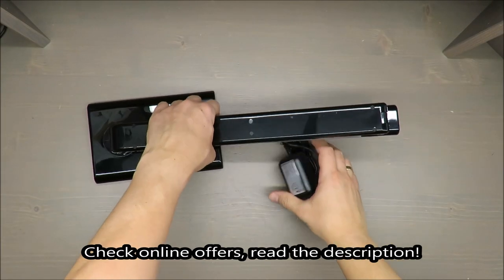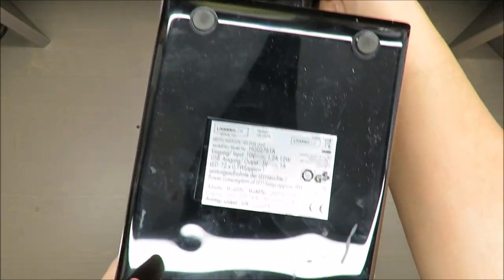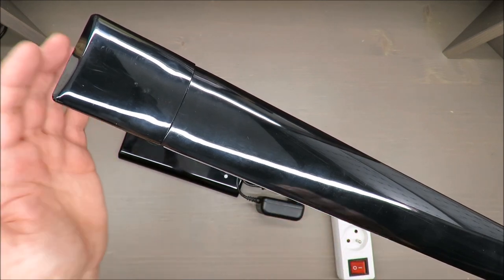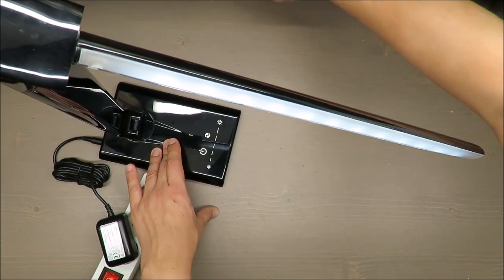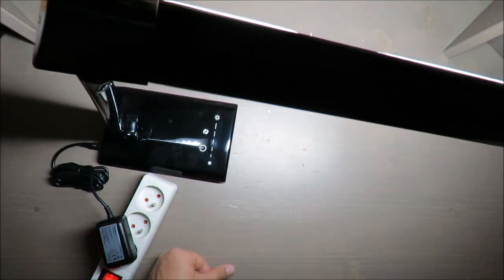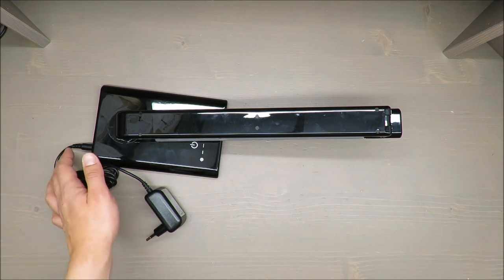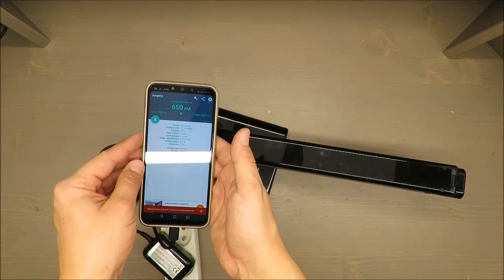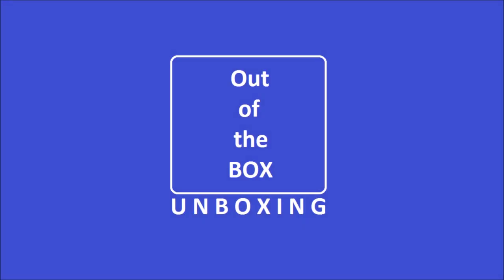SilverCrest LED Desk Lamp Model-No HG02761A HG02761B REVIEW TEST (Lidl 3000k 6500K 540 lm)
IAN: 321918

Features
USB port for charging mobile devices such as smartphones or tablets
With touch panel

Technical data
LED Desk Lamp:
Lamp: 10V , 1,2A, 12W
LEDs: 72 x 0.1W
Power consumption
of LED lamp: approx. 8W
GS certified
The LED cannot be replaced.
USB socket specifications: 5V , 1A
20 GB/IE
Mains adapter:
Rated voltage, primary: 220–240V~ 50/60Hz, 0.5A
Rated voltage, secondary: 10V , 1.3A
Protection class: II /
Model No.: ZD012C100130EU
GS certified

properties

USB port for charging portable devices such as smartphones or tablets
with a modern touch panel
color temperature and brightness are regulated depending on the requirements
from cozy warm white to reader-friendly cool white in 5 degrees
dimmable in 7 levels
arm rotated and angled
long, energy-saving LED module with high light efficiency and long life
includes the power supply and instructions inside the device
LED module cannot be replaced
energy saving up to 74% compared to a traditional 45 W bulb
Technical specifications

number of LEDs: 72
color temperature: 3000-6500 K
luminous flux: 540 lm
color rendering value: 80 Ra
total module power: 12 W
lifetime: 25,000 h
switching cycles: 100,000 x on / off
dimensions

stretched height: 67 cm
foot: 12.5 x 19.5 cm
Material made

Plastic
metal
Weight

0.95 kg